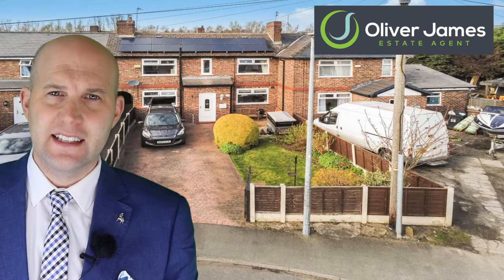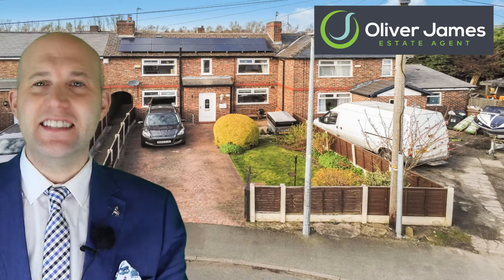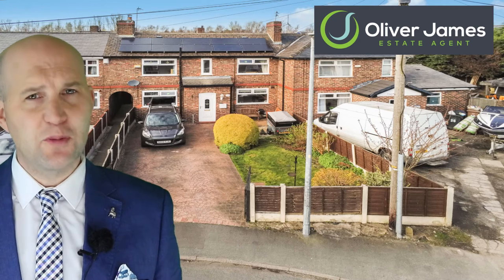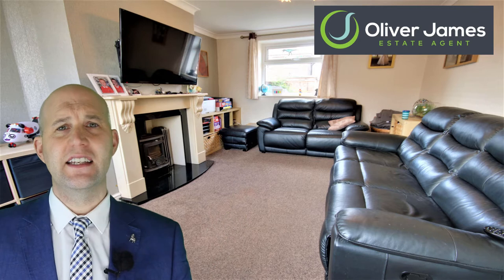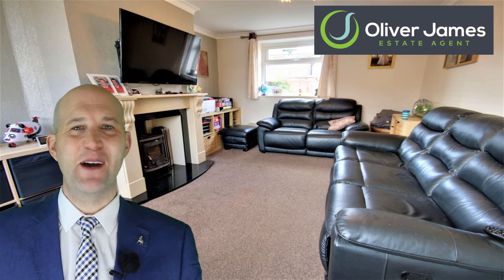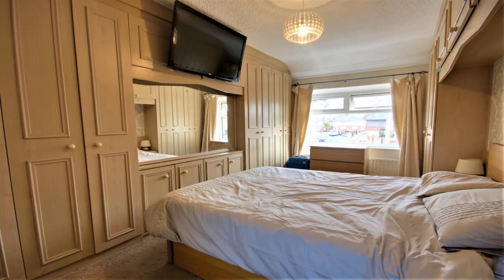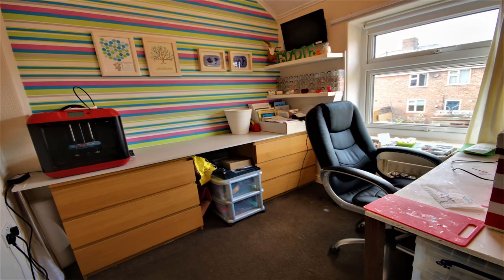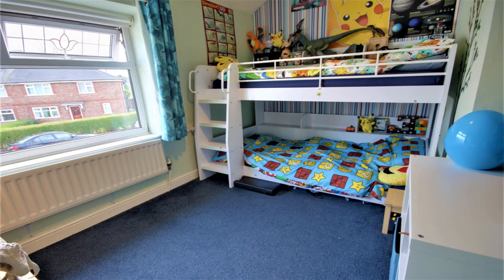Nelson Drive, Cadishead M44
Great position and a great size, this wonderful three bedroom mid town house which benefits from Solar Panels, Gas Central Heating and Upvc Double Glazing would make an ideal starter home. Large Driveway to the front, Hallway, Spacious Lounge, Kitchen Diner, Landing, three Bedrooms and Bathroom. Large Rear Garden.
Oliver James
4 Liverpool Road, Cadishead Manchester M44 5AF